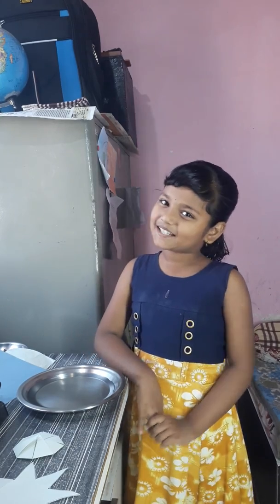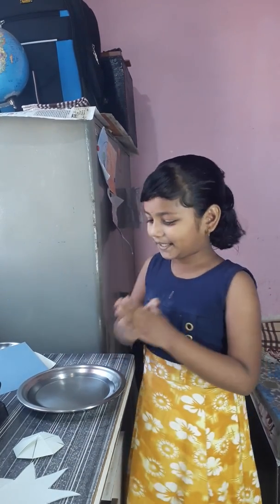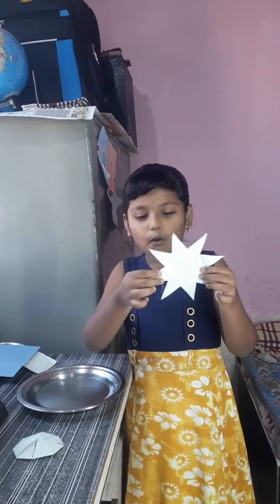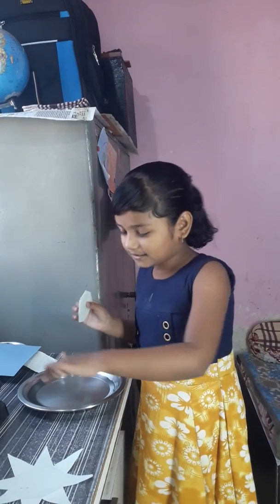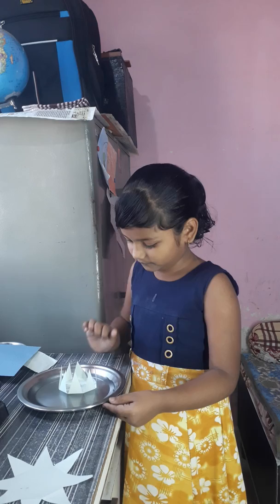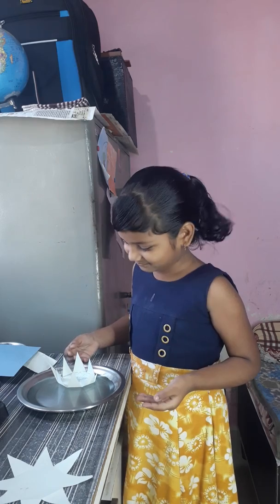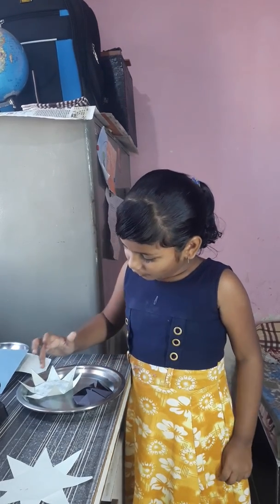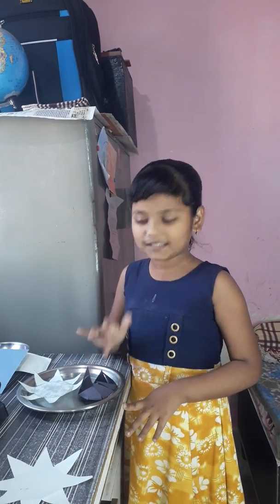Water Flower,science activity by Hindavi Borphale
Borphale Edu Tips